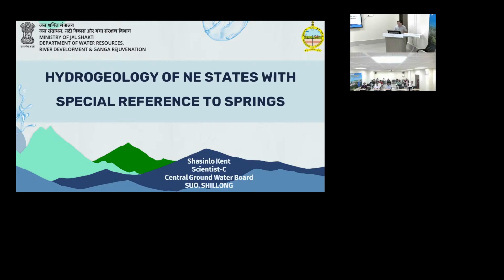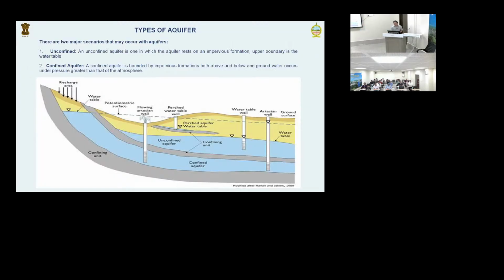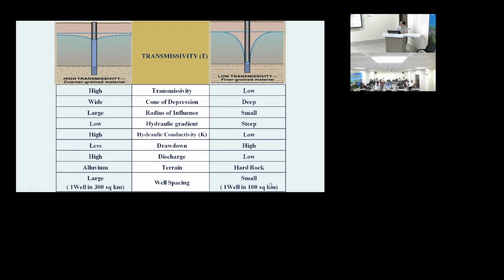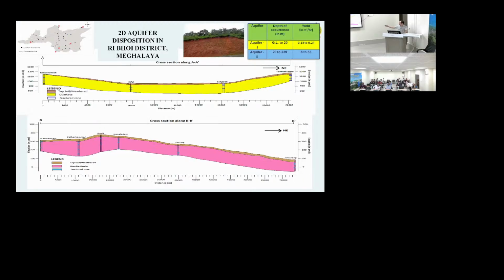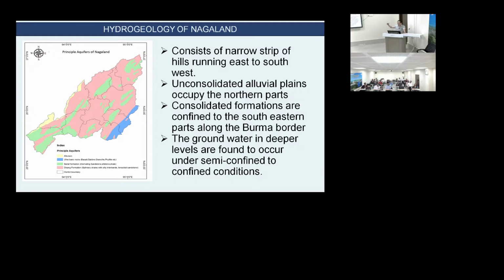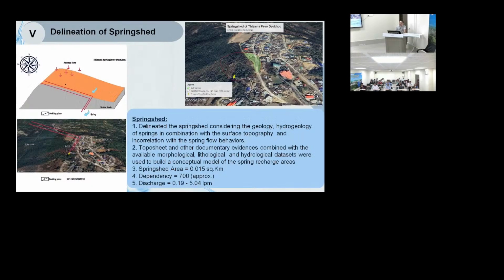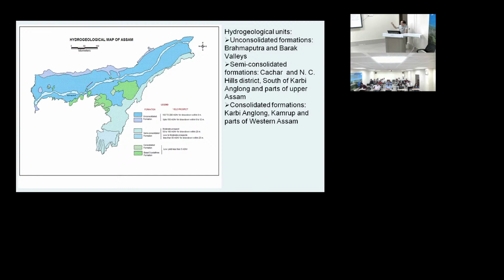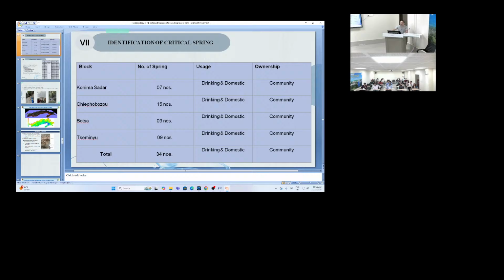Hydrogeology of NE States with special reference to Spring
Shasinlo Kent
Scientist-C
Central Ground Water Board
SUO, SHILLONG